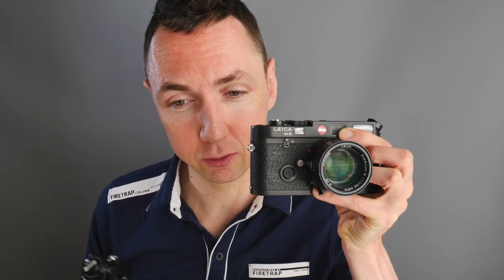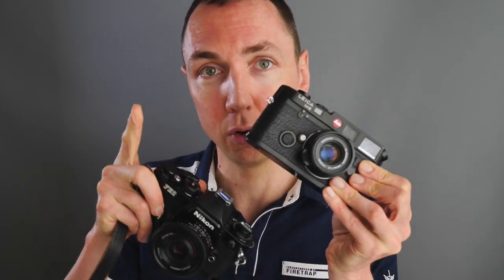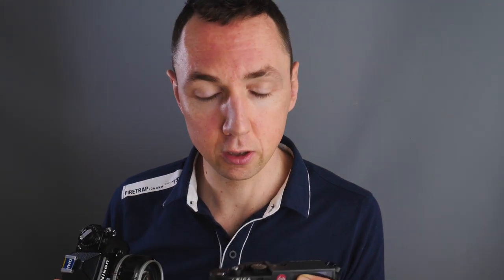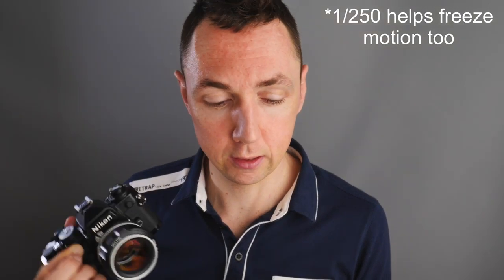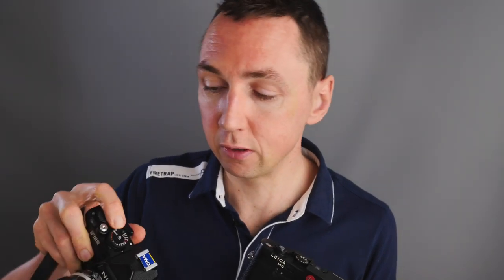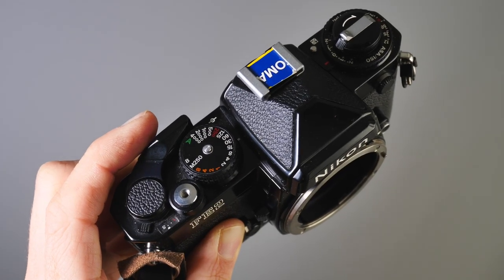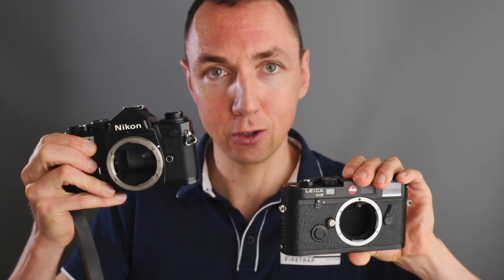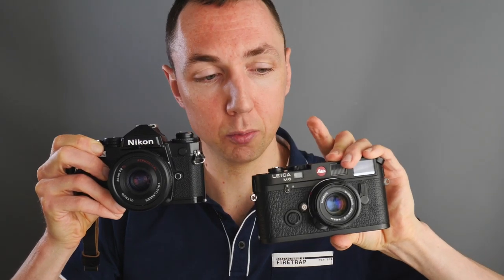🔴 5 Benefits of SLR Cameras vs Rangefinder Cameras | Leica M6 vs Nikon FE2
PART1: 5 Benefits of SLR Cameras - Leica Rangefinder vs SLR (Leica M6 Portraits vs Nikon FE2
✅ Check Leica M6 Prices on eBay - (US) (UK)

Leica M6 Portraits vs Nikon FE2 35mm Film Portraits - Can you tell the difference in image quality!? Leica M6 vs Nikon FE2 Review (Rangefinder vs SLR Film Photography!)(5 Reasons Why the Nikon is Better!)  Using the Voigtlander Nokton 58mm vs Leica Summilux 50mm lenses.

Despite being a Leica photographer in this video I highlight the benefits of an SLR vs Rangefinder system.  I share some of my Leica M6 photography + Nikon FE2 portraits.  The lenses featured in this video are the Leica Summilux 50mm f/1.4 ASPH. lens and the Voigtlander Nokton 58mm f1.4 lens.  Both are amazing!  The two 35mm film cameras share some similarities with the Leica M6 light meter and Nikon FE2 both taking the same LR44 battery.  Most people probably do Leica M6 street photography but for me I'm more into portraits.  For street photos the Leica camera will of course be the best tool for the job.

✅Compare Camera Prices on eBay
Leica M6: (Com) (Co.uk)
Nikon FE2: (Com) (Co.uk)

Batteries - (US) (Amazon) (UK) (Amazon)
Voigtlander Lens - (US) (Amazon)
Leica Lens - (US) (Amazon)